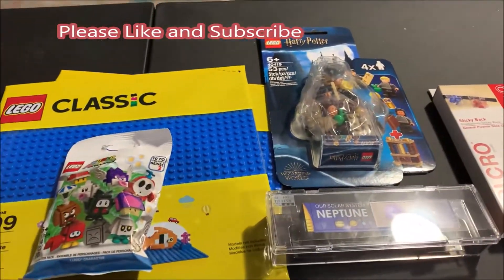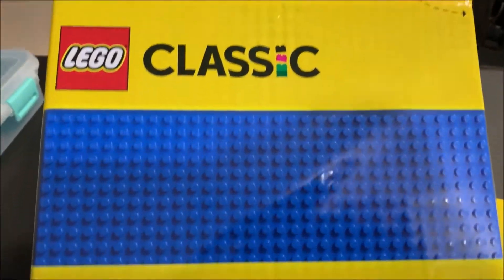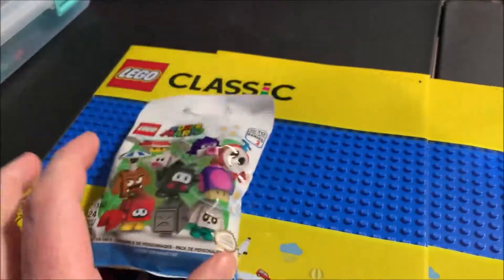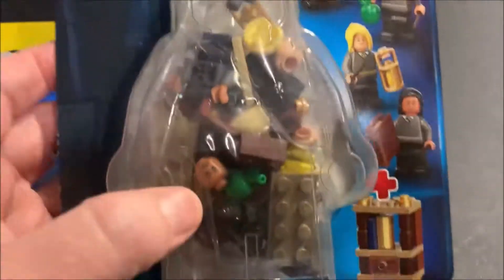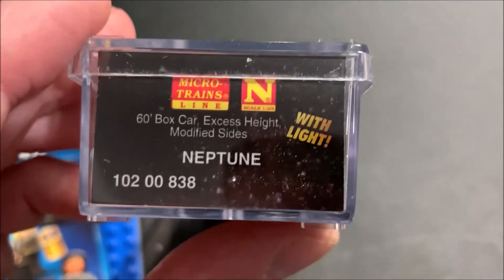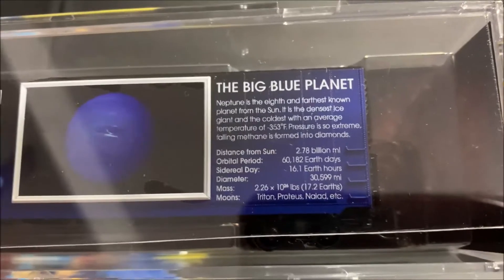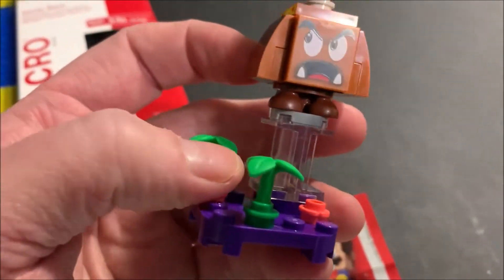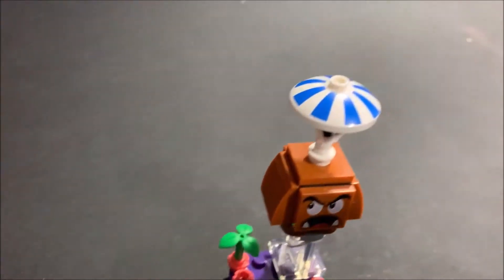New Items: Episode 14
A look at the new items I bought and got in the mail this past week.